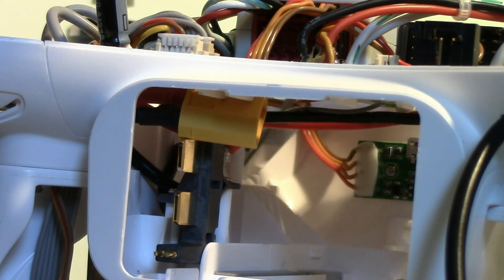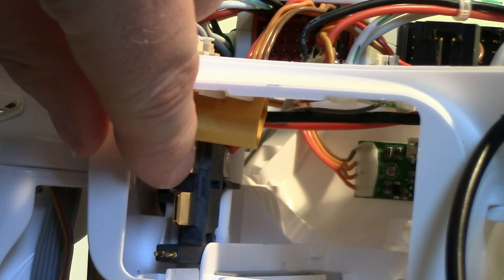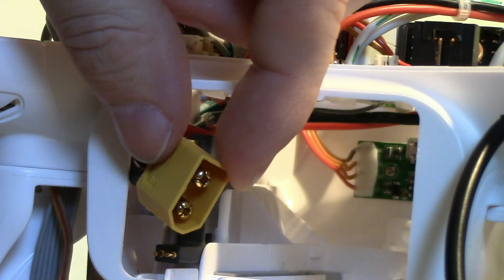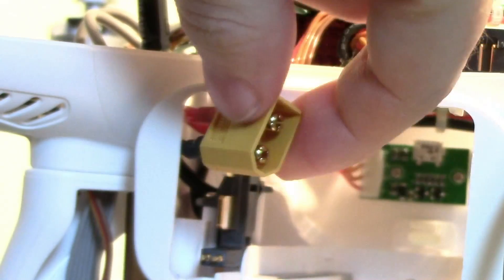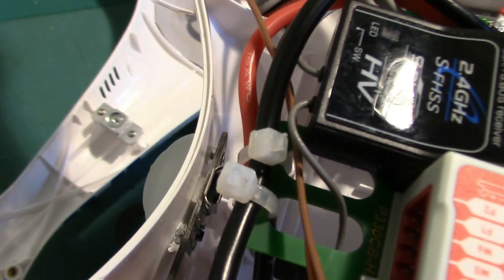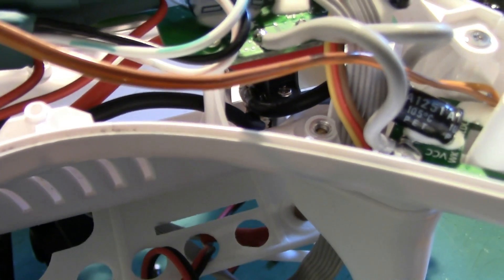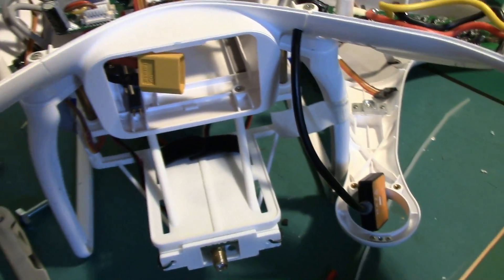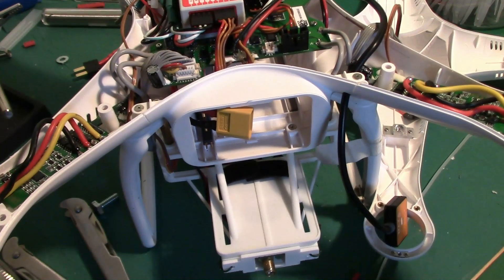Phantom 1 to Phantom 1.5 Conversion - Internal Power Connector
Update video from my series on how to upgrade your Phantom 1 into a Phantom 2 shell (and use the Phantom 2 battery or a stock Lipo). See my channel for more on that!!

This video shows how the cheap £7 DJI Internal Power Connector (IPC) can be used to give a converted Phantom 1.5 the best of both worlds. It allows you to use the Phantom 2 battery with a very solid positive connection or use stock lipos without taking lots of space up.